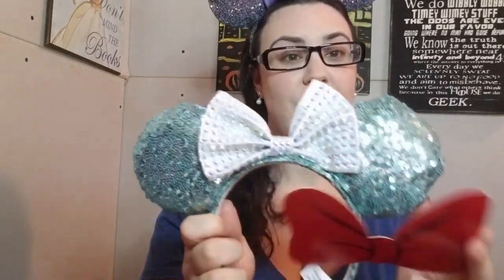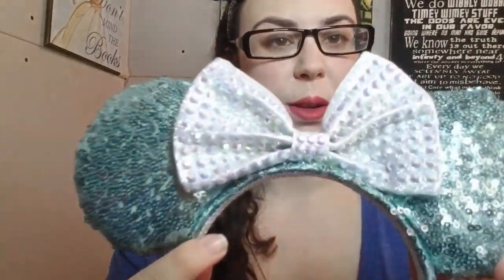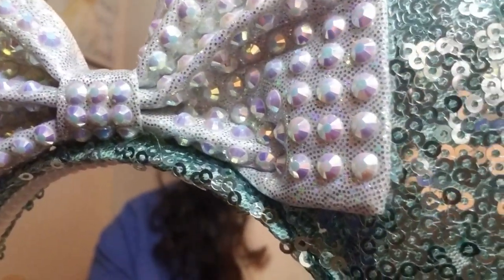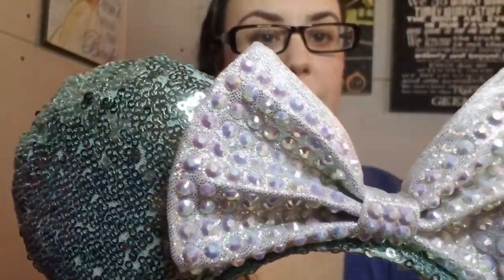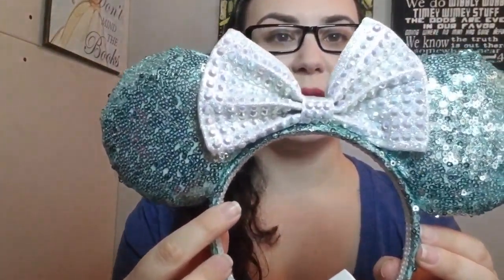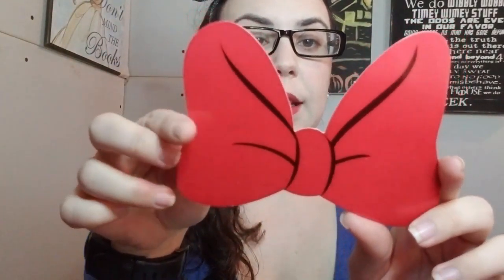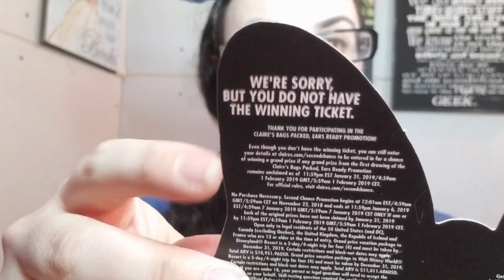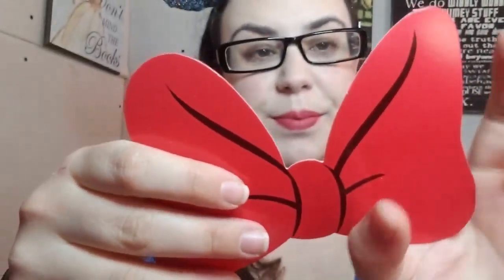Mystery Minnie Ears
Hello again!
I've got some Mystery Minnie Ears! Join me while I open them up and see what I got!